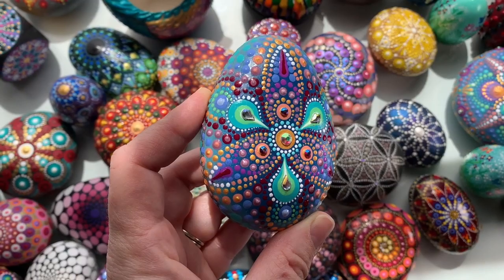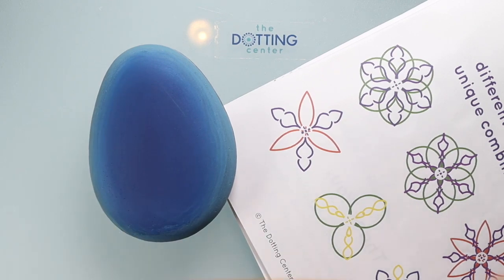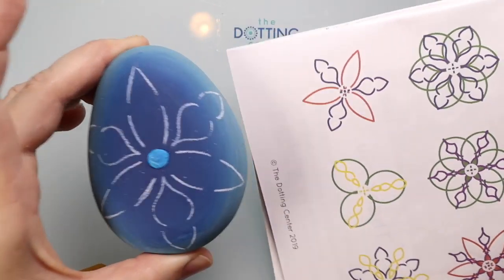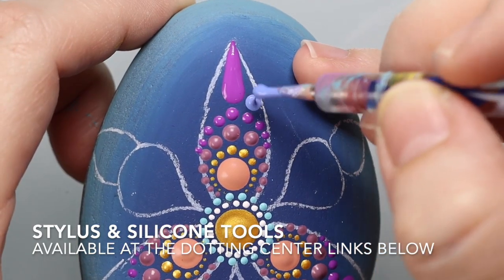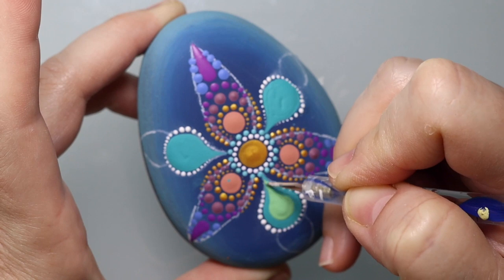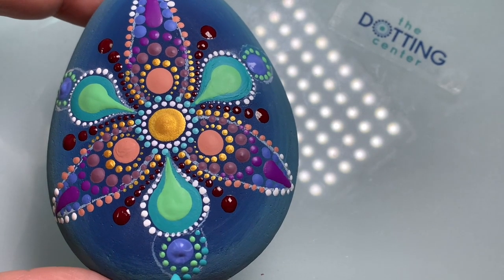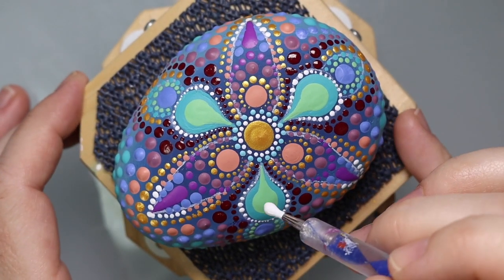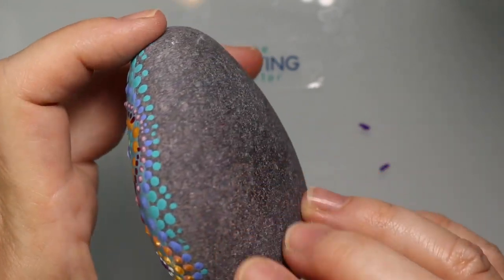How to Paint a Dot Mandala Stone - Trillium Flower Mandala Design using Reversible Mandala Stencils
Hello artists! Let's paint another dot mandala stone. This time we'll use reversible mandala stencils to get a trillium flower design! We'll add acrylics, dot by dot and then finish with crystals and glossy varnish for a unique, happy little stone you can add to your collection.

Visit The Dotting Center to shop for dotting tools, kits & stencils to get started!

| PAINTS USED |

Base Coat:
Folk Art Chalk Paint
Cascade
Nautical

DecoArt Americana
Frosted Plum
Purple Sunset
Green Tree
Blue Harbor
Laguna

FolkArt Promenade

Golden
Iridescent Bright Gold (Fine)
Quinacridone Magenta

*Artists: YES you may reproduce my artwork, but if you share it online be sure to tag The Dotting Center for attribution : ) Thank you.

No part of this video, may be used without explicit written permission from Rachel Keough.